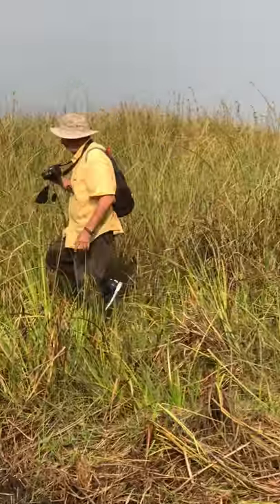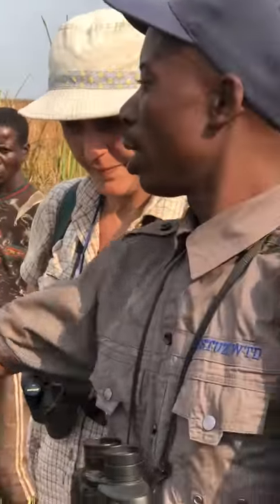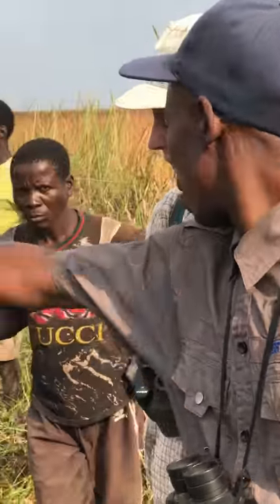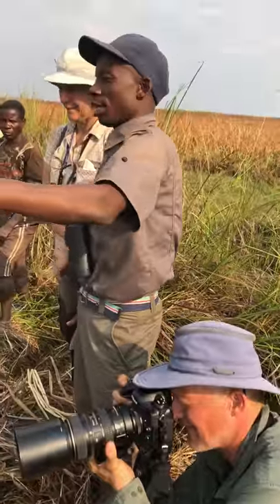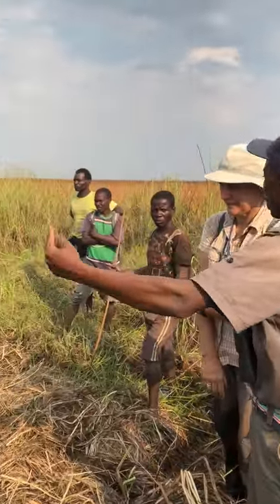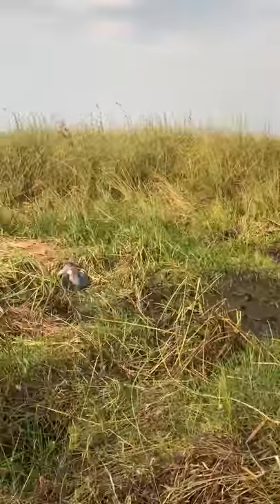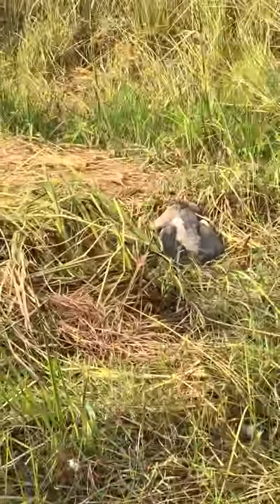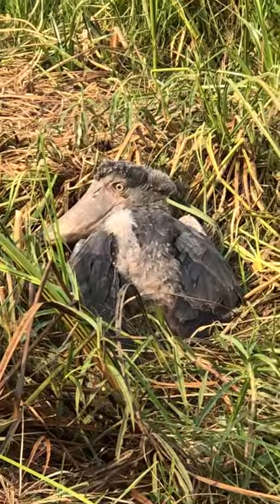Watching a Shoebill stork fledgling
Watching a Shoebill stork nest in the Bangweulu Wetlands.